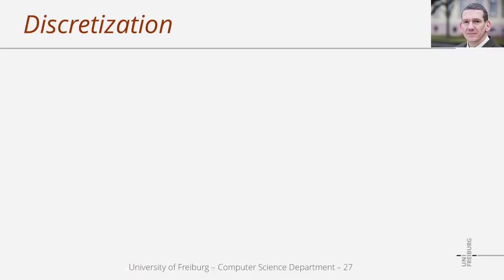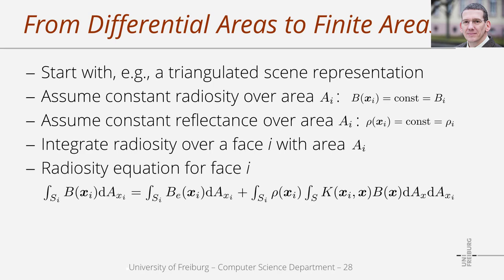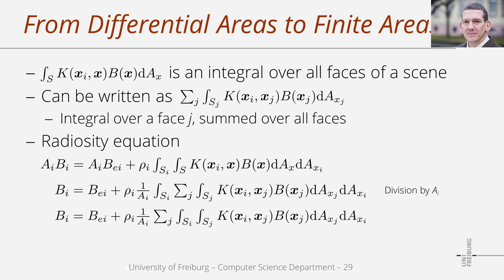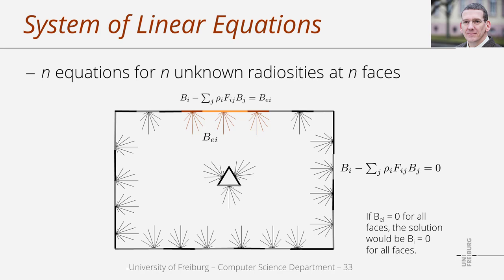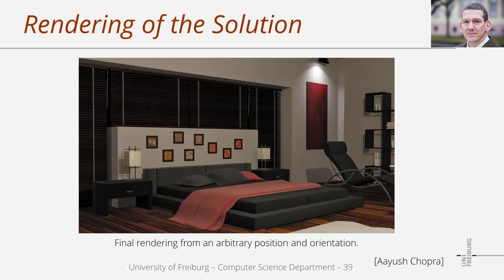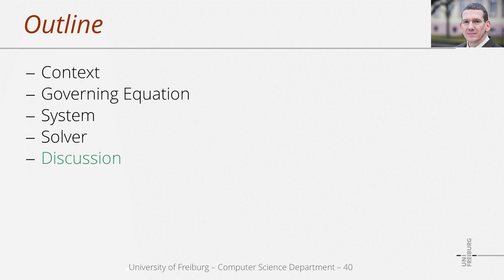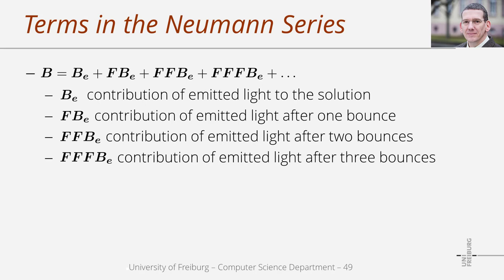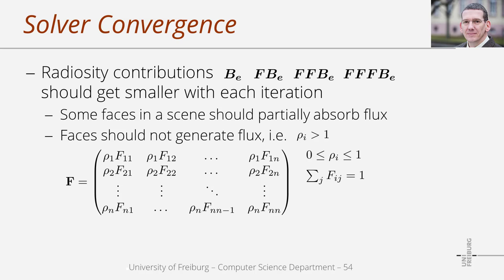Rendering - Radiosity 2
University of Freiburg
Computer Science Department
Computer Graphics